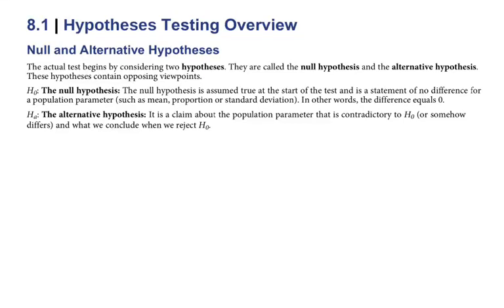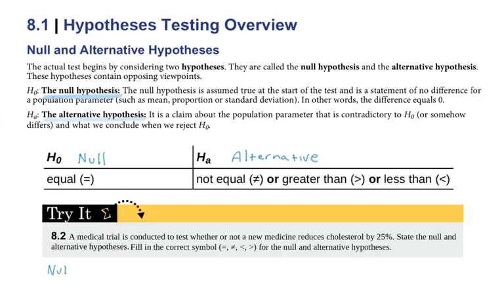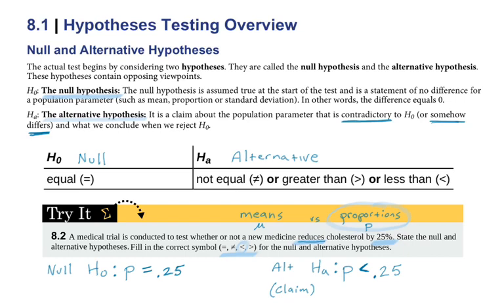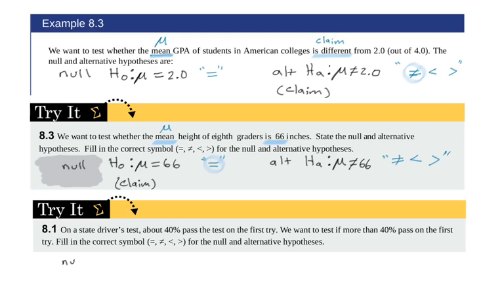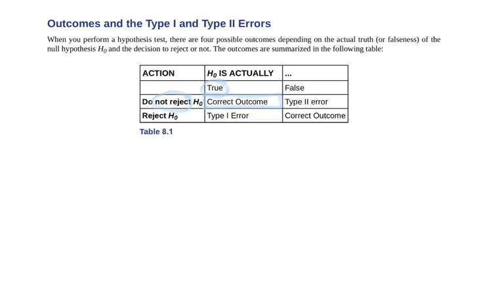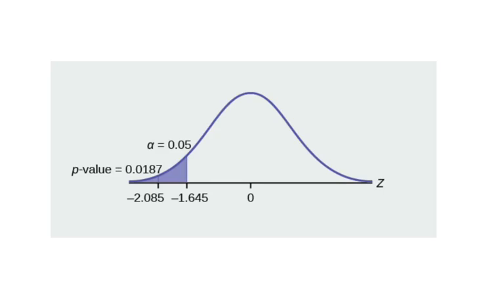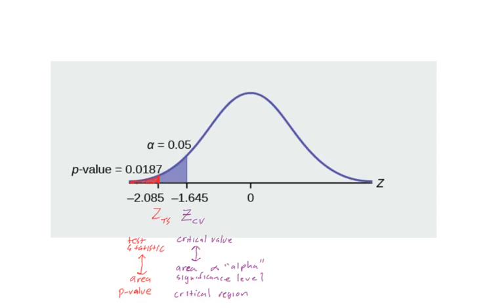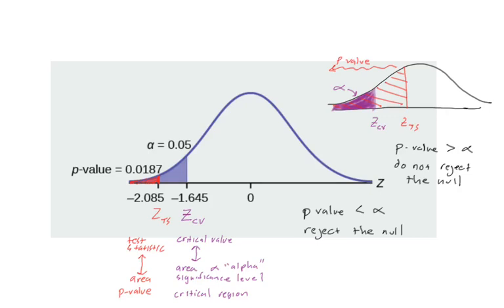8.1 Hypothesis Test Intro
Lbcc stat oer